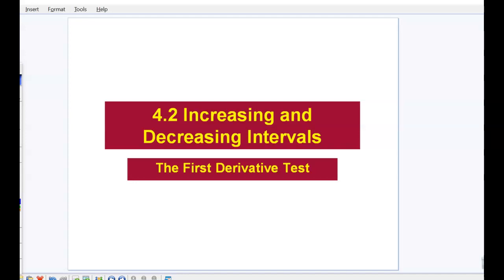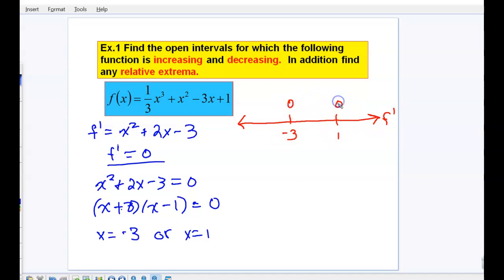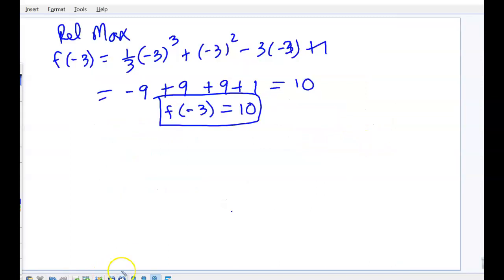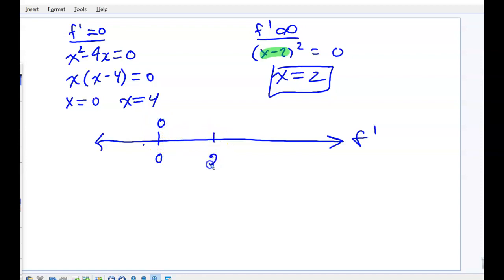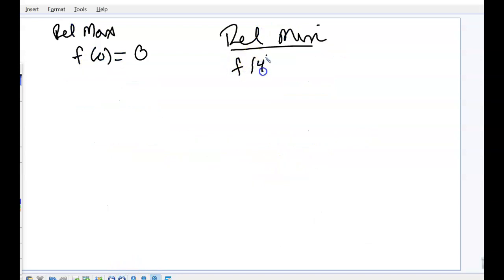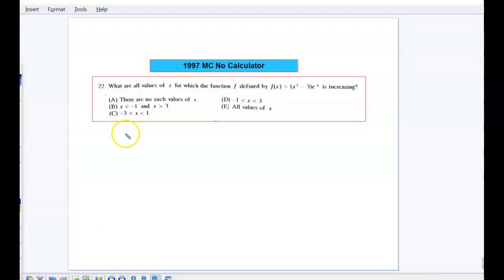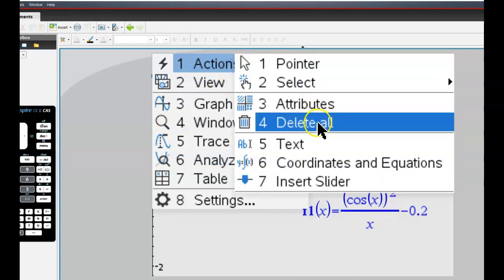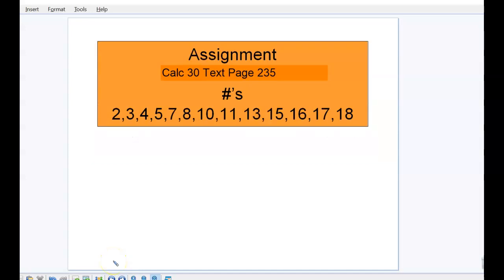4.2 Part 2 Incresing and Decreasing Intervals